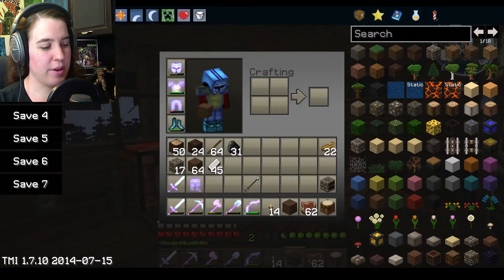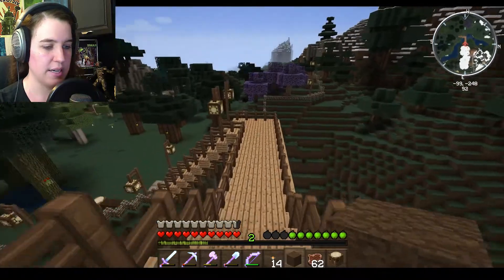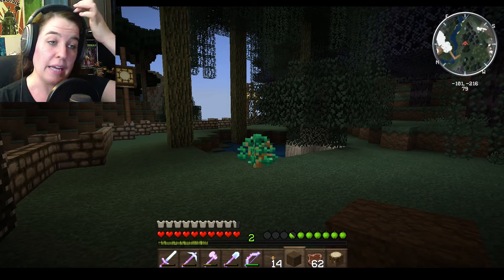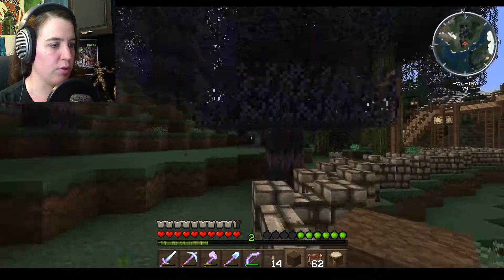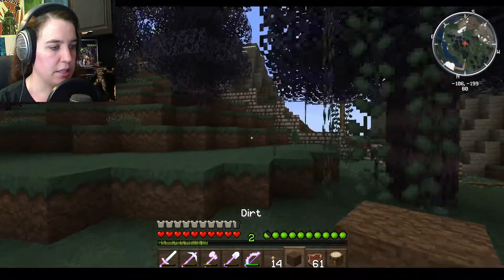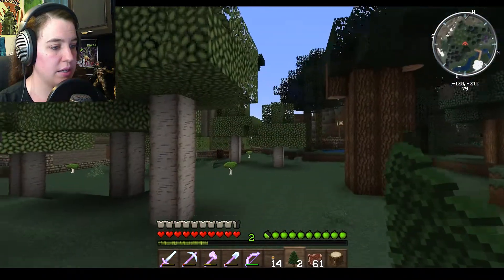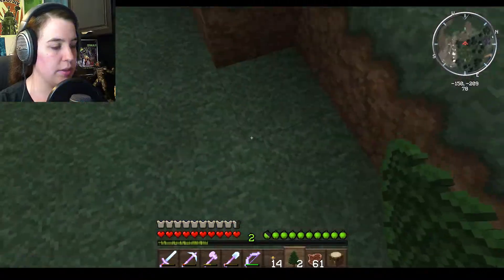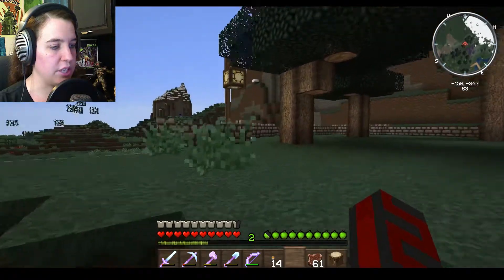Casual Minecraft | Part 85 | My Own Eden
Our garden is starting to look REALLY nice.